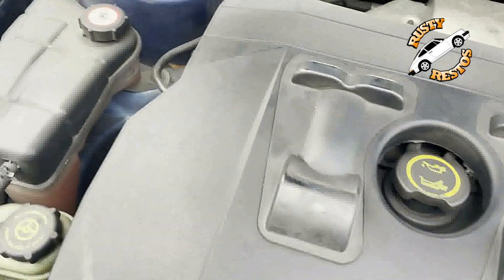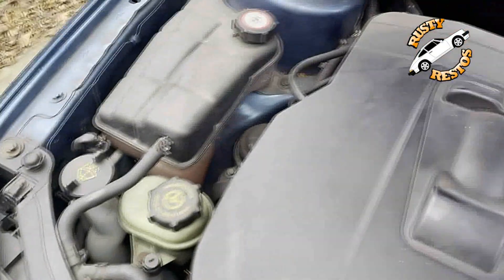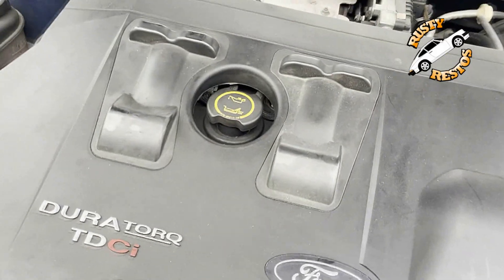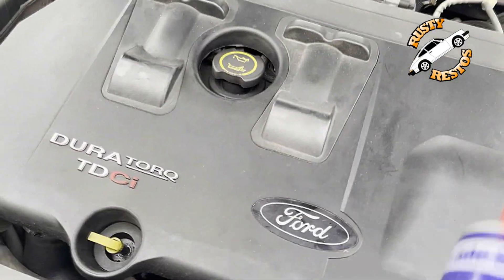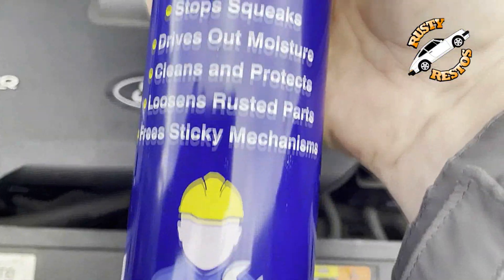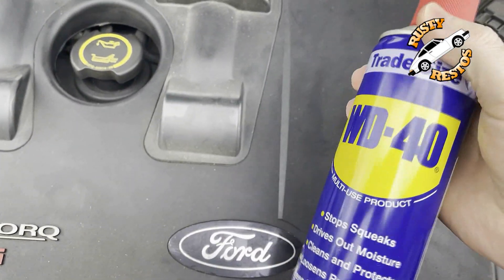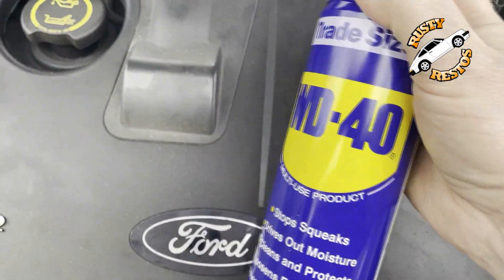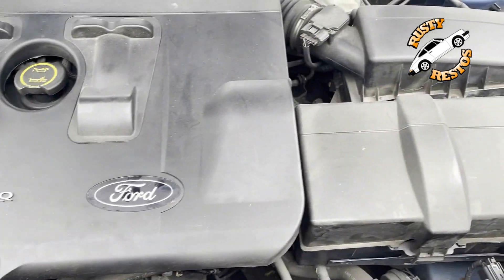Why Using WD-40 on Your Engine & Electrics is a BAD Idea! 🚫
Thinking about using WD-40 to clean your engine bay or electrical components? Think again! While WD-40 is a fantastic product for many applications, it’s not ideal for engine cleaning or electrical maintenance—and here’s why.
⚠️ 5 Reasons Why You Shouldn’t Use WD-40 on Your Engine & Electrics:

1️⃣ WD-40 Attracts Dirt & Grime

    Unlike dedicated degreasers, WD-40 leaves an oily residue, which can actually trap dust and dirt over time. This can make your engine bay look worse instead of cleaner!

2️⃣ It’s NOT a Long-Term Lubricant

    Despite its name, WD-40 is not a proper lubricant for moving engine parts. It evaporates quickly, leaving parts dry and unprotected. For lasting lubrication, use engine-safe oils or greases.

3️⃣ Can Damage Rubber & Plastic Components

    WD-40 can cause rubber seals, hoses, and plastic connectors to degrade over time. The chemicals in WD-40 can lead to drying, cracking, and potential failure of critical parts.

4️⃣ Flammability Risk in Hot Engine Bays

    WD-40 is highly flammable, especially in high-heat environments like your engine bay. If applied to hot components, there’s an increased risk of fire or combustion.

5️⃣ Can Cause Electrical Failures Over Time

    While WD-40 does displace water, it is not a proper electrical contact cleaner. It leaves a film that can trap dust, leading to poor connections, increased resistance, and potential short circuits. Instead, use a dedicated electrical contact cleaner for switches, connectors, and wiring.

🔧 What Should You Use Instead?

✅ For degreasing your engine: Use a proper engine degreaser or APC (All-Purpose Cleaner).
✅ For electrical components: Use a dedicated electrical contact cleaner that evaporates without residue.
✅ For lubrication: Use silicone-based or lithium grease lubricants designed for automotive use.

💬 Have you used WD-40 on your engine or electrics before?

While we strive for accuracy, details may change as more information becomes available. This video is for informational and discussion purposes only and should not be considered official or definitive reporting.

All views expressed in this video are personal opinions and do not reflect those of any organizations, companies, or authorities mentioned. No liability is assumed for any reliance placed on the content of this video.